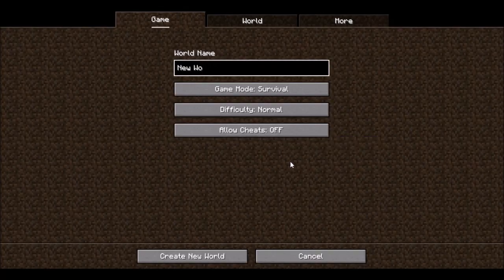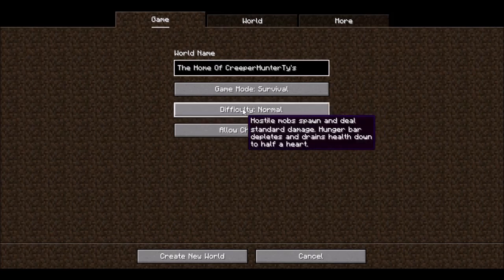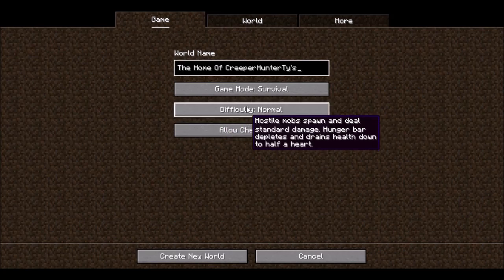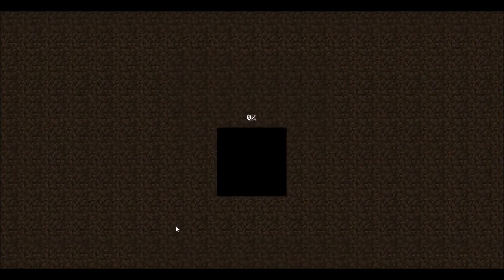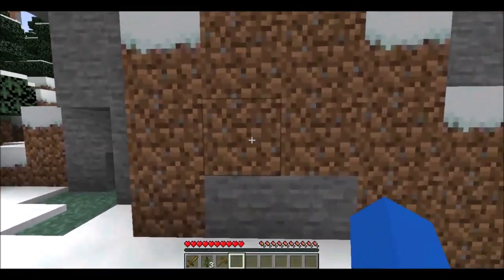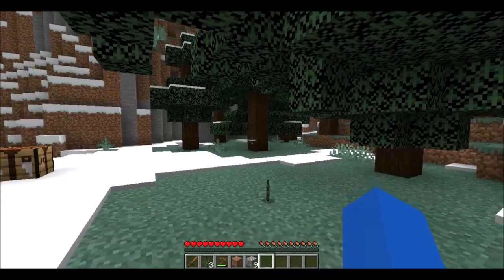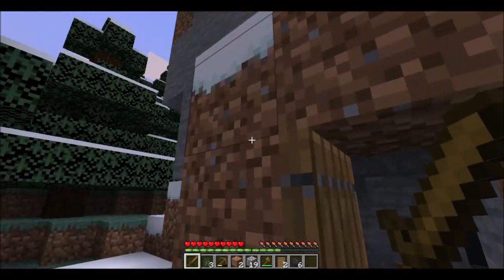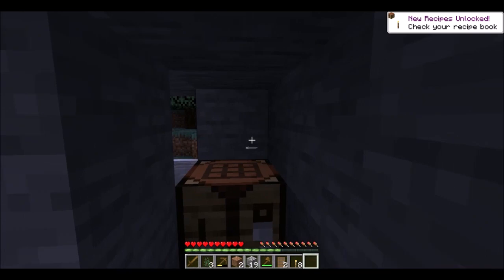Minecraft Tutorials How To Mine A Shelter when the night comes